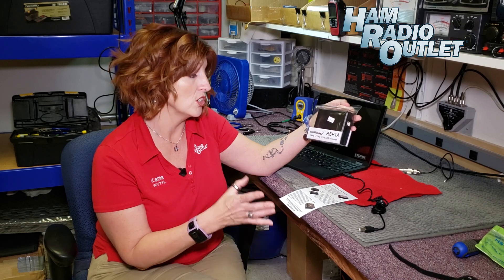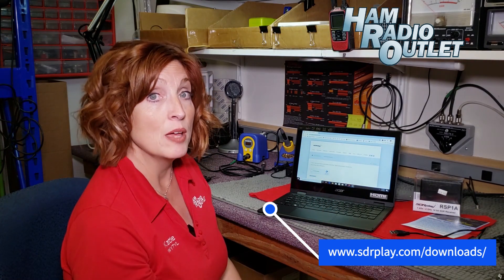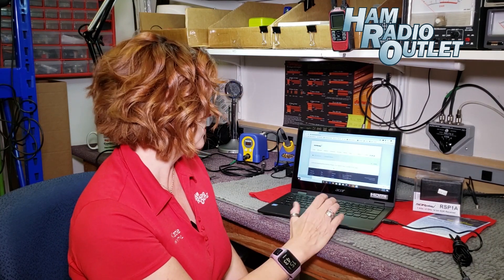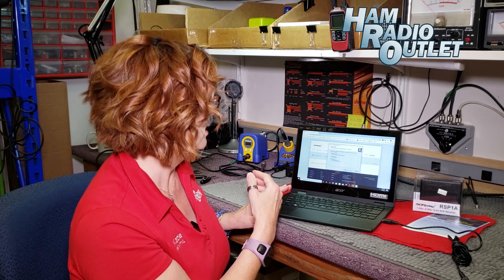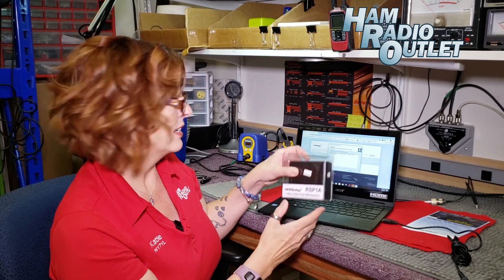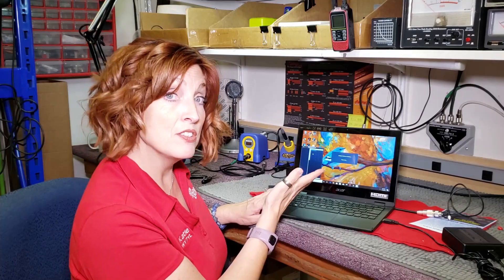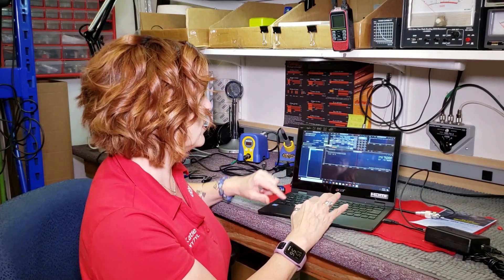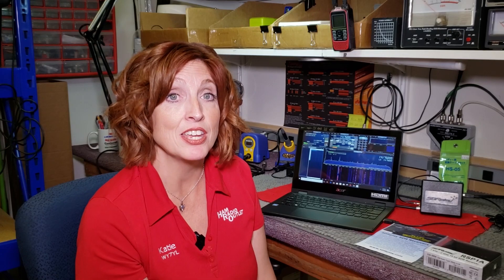Software Defined Radio "How To" with an SDRplay RSP1A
Think software defined radio is difficult or expensive? Think again! Watch Katie (WY7YL) walks you through the simple steps to setup an RSP1A in no time!

Ham Radio Outlet - Visit our online superstore. We ship worldwide!